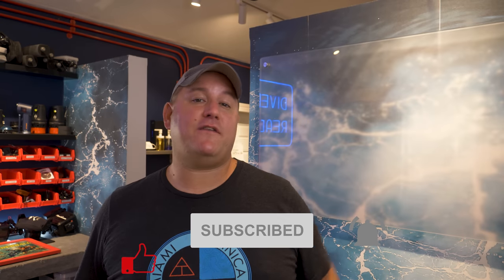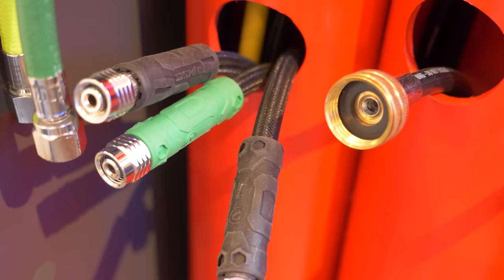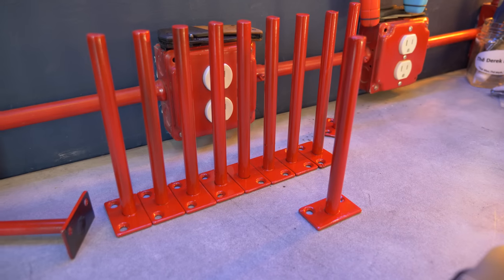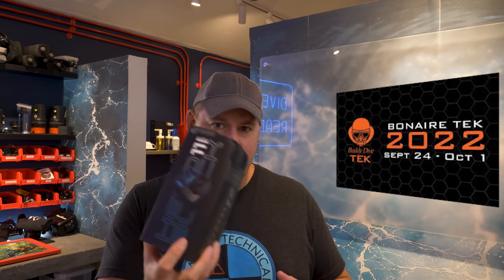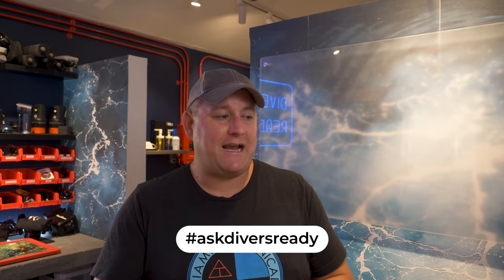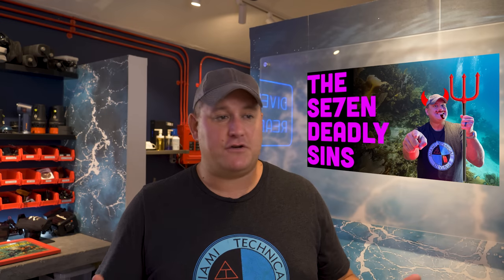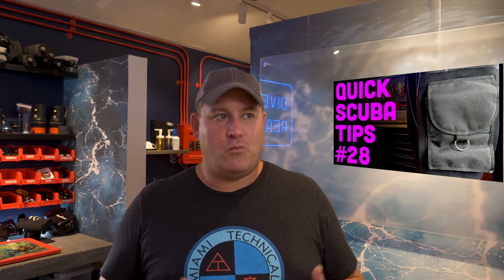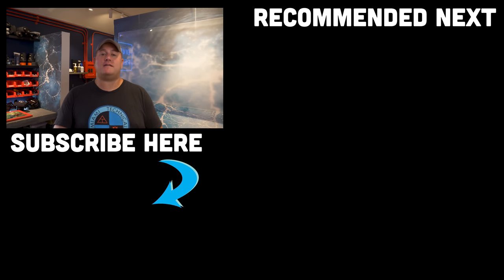Channel Update & Dive Instructor Q&A - October 2022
Grab one of the last spots on a 2023 Divers Ready expedition! Links...

Only the second installment in 2022, we're back with another Channel Update & Dive Instructor Q&A - October 2022.

Questions answered in this edition:

Is there a way that anyone could look up someone's credentials? Such as seeing if someone is actually an instructor? Thanks!

What general advice do your have on choosing a wetsuit?

What other outfits and agencies would you recommend that a working parent to go through other than rainbow reef which offers a short course for IDC?

Could you make a video of the new Apple Watch Pro with Oceanic+ app in a real work scuba diving?

James. Love the content. Controversial. How do you know you are a good instructor / teacher? Your video is very confrontational but offers little constructive information about what it means to be a good teacher.

Do you plan on doing a video on the XT4 regulator?

How do you like the ScubaPro Go fins you are using in this video?

James any feedback regarding the longevity of the glued on pockets?

D.S.D.O

apple watch ultra dive app review